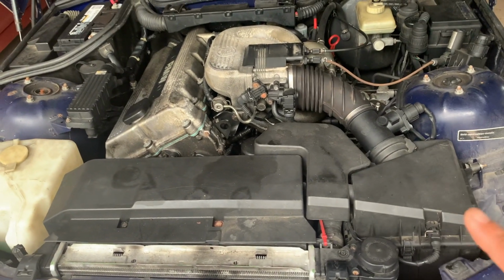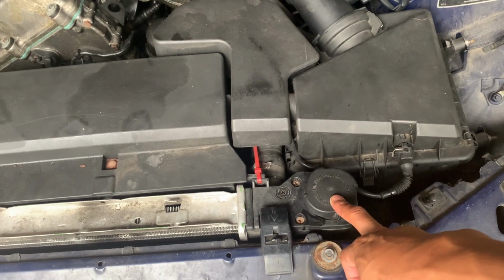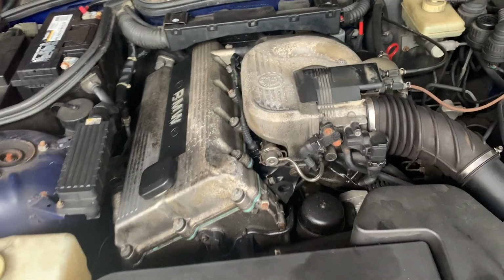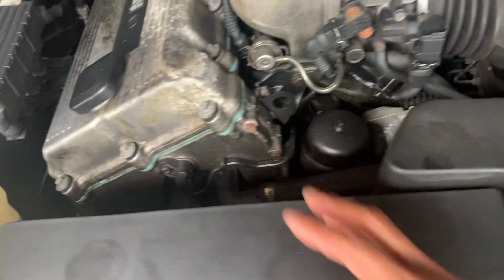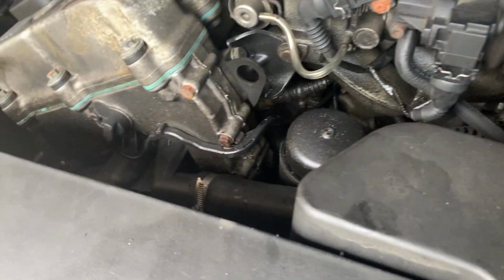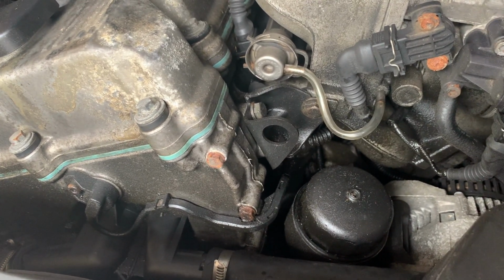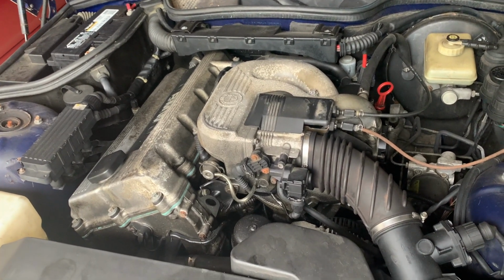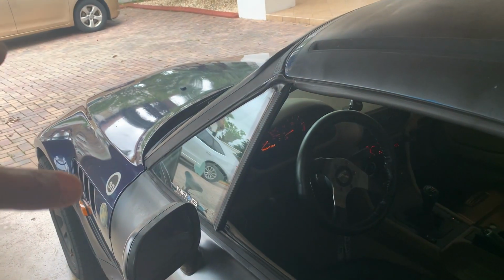bmw z3 - diagnose over heating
Area where we focus on "Over Heating".